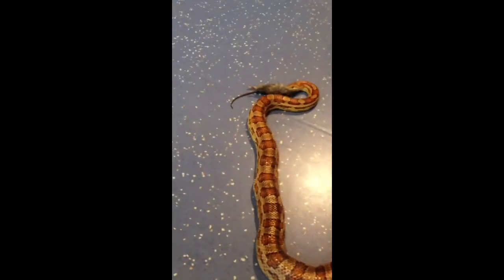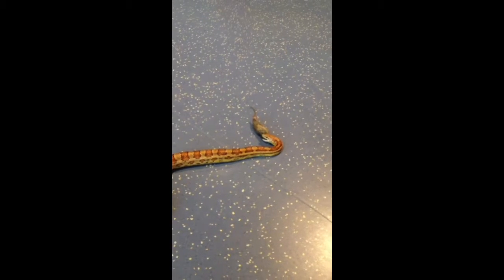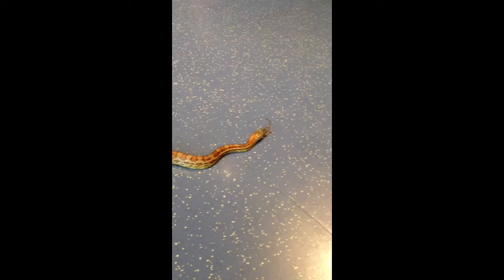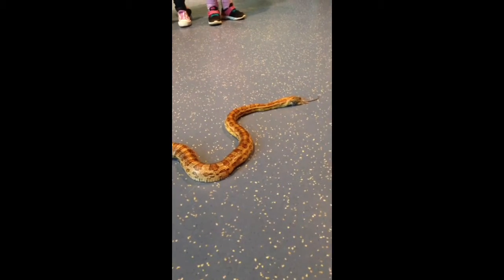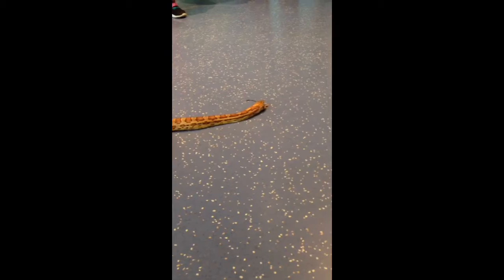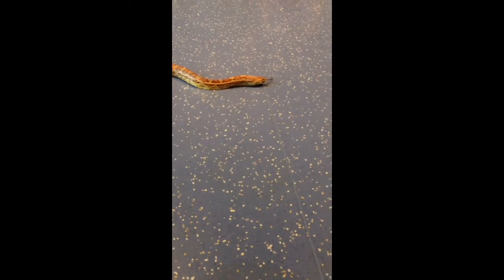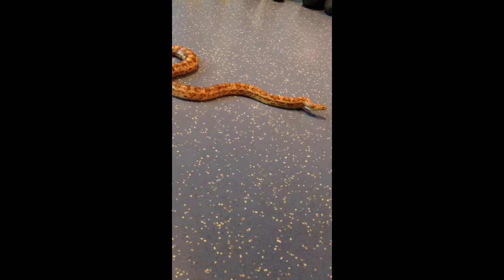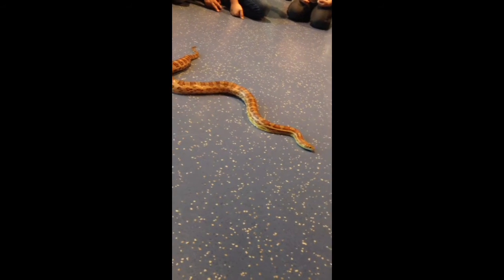I got to feed Cocoa 082014